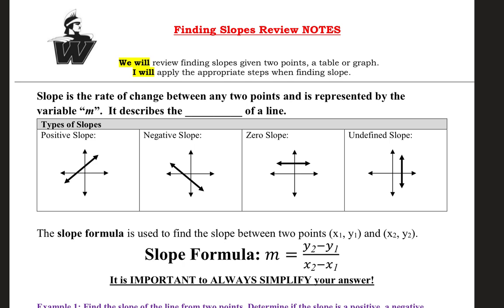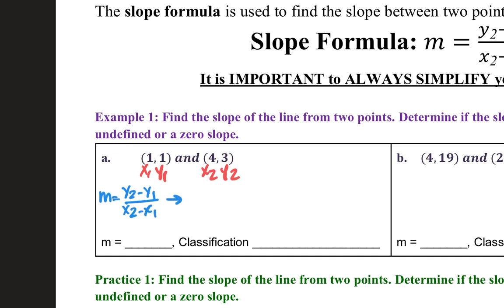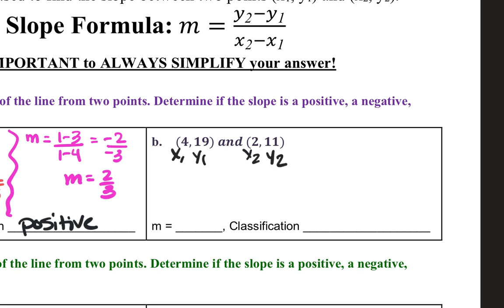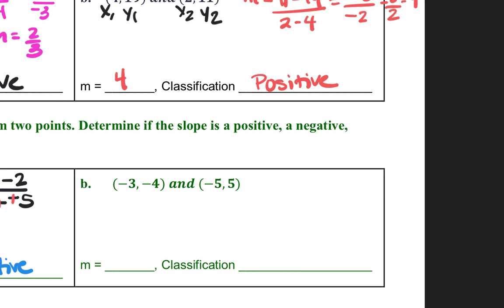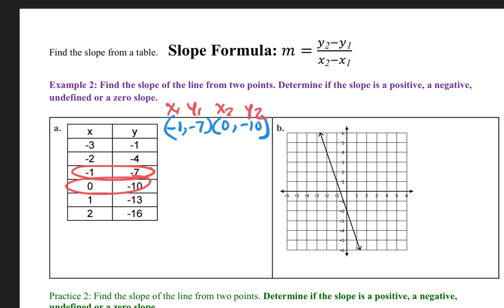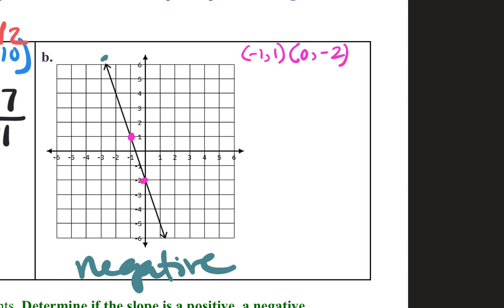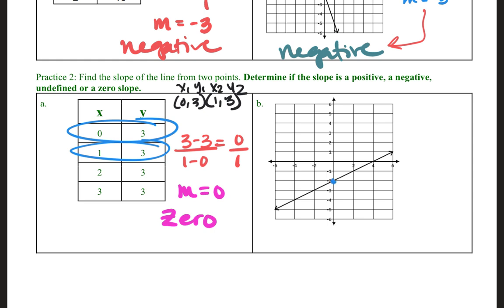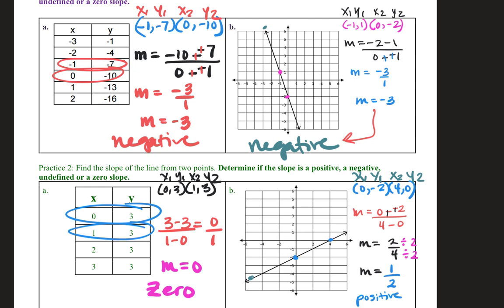Slope Review before ch 3